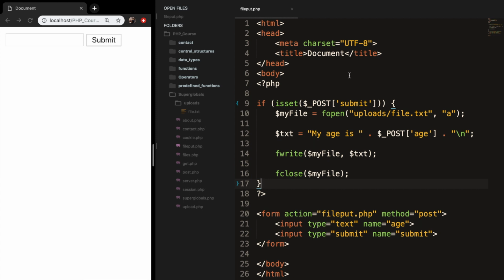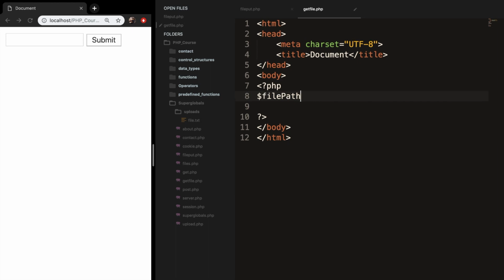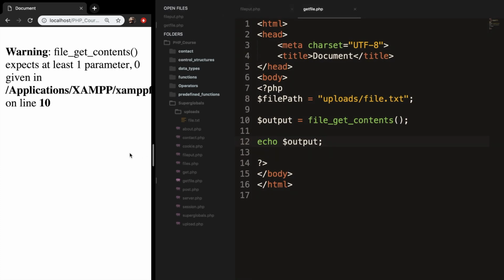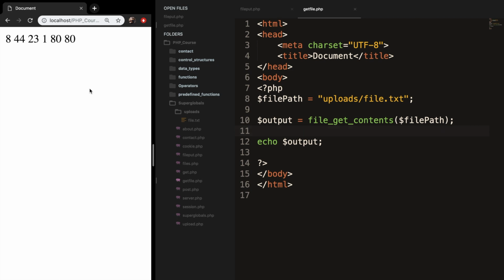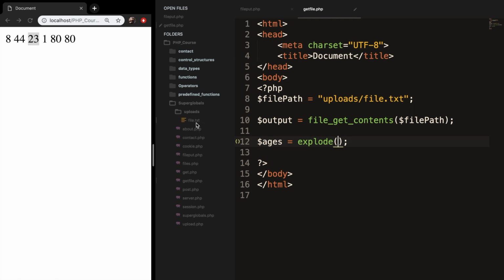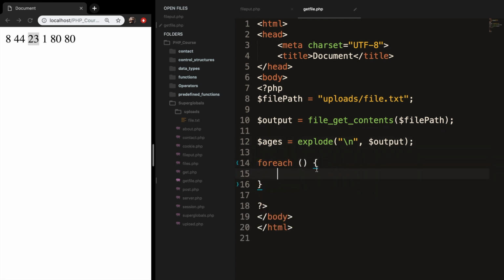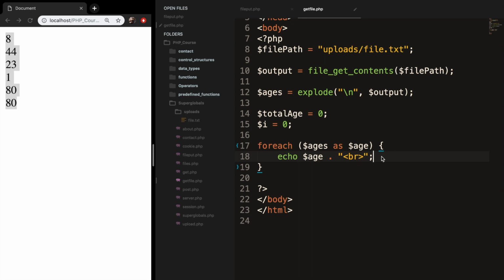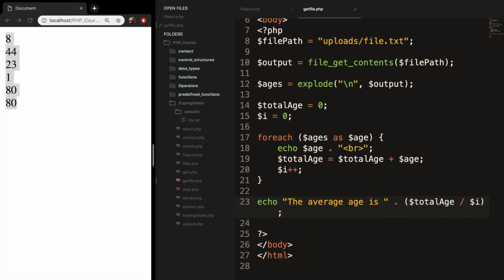How to read a file | PHP for beginners | Learn PHP | PHP Programming | Learn PHP in 2020